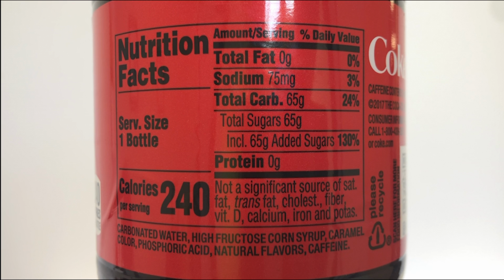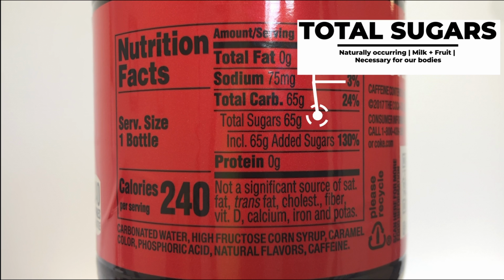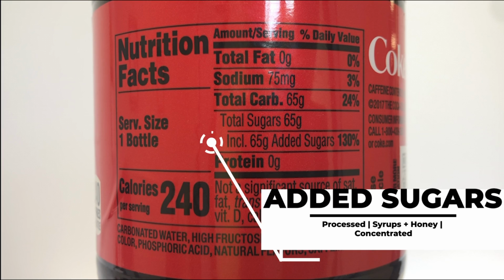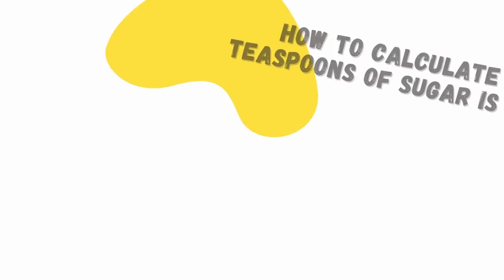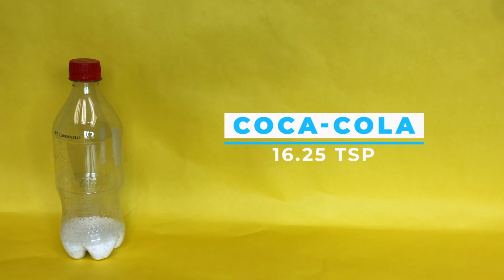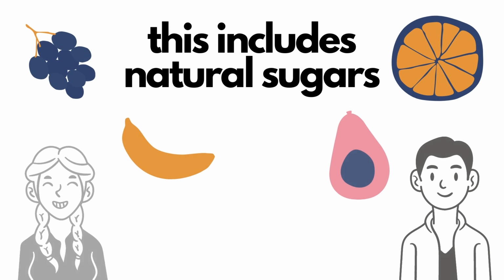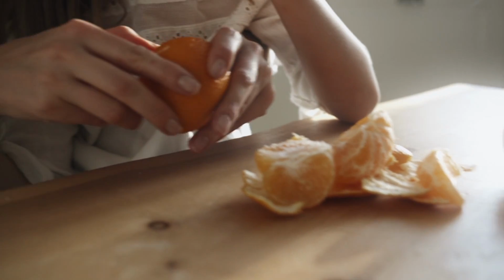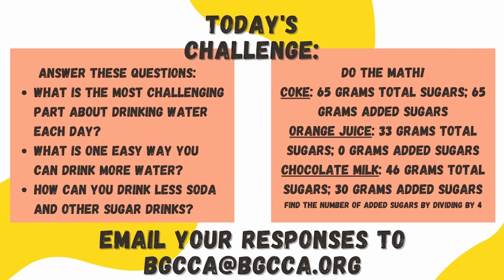Healthy Habits || Episode 3 pt. 1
This week, we'll look at the sugar content of some of your favorite drinks! By the end of the video, you'll be able to identify the HEALTHIEST drink in the WORLD!

Video Credits:
Water Video by Pressmaster from Pexels
Orange Video by cottonbro from Pexels
Photo of Milk by Engin Akyurt from Pexels
Photo of Fruit by Trang Doan from Pexels
Running Video by fauxels from Pexels
Photo of Eggs by Modernista Magazine from Pexels
Photo of oatmeal by Foodie Factor from Pexels
Photo of woman smiling by nappy from Pexels